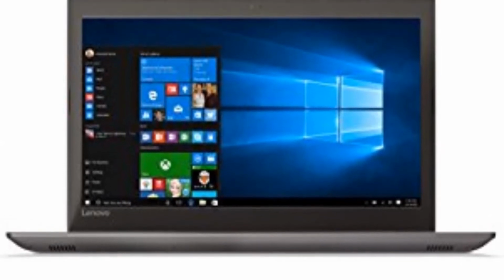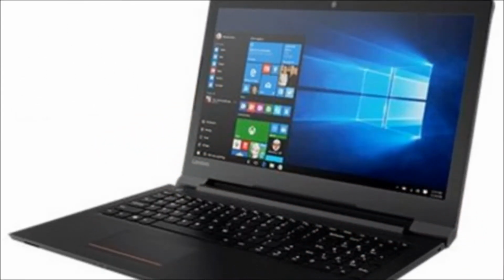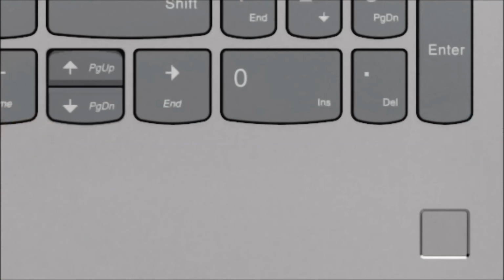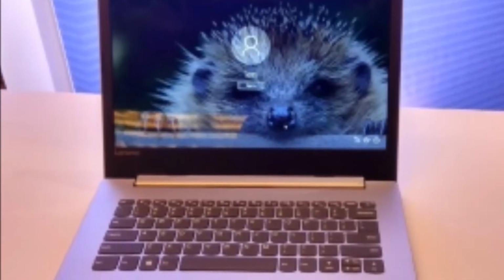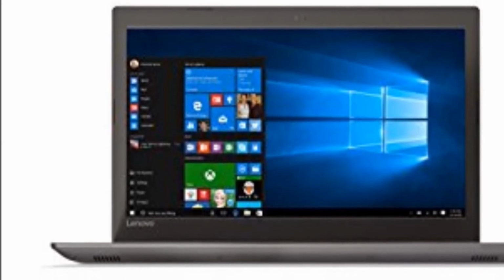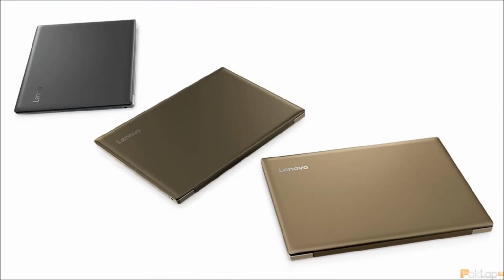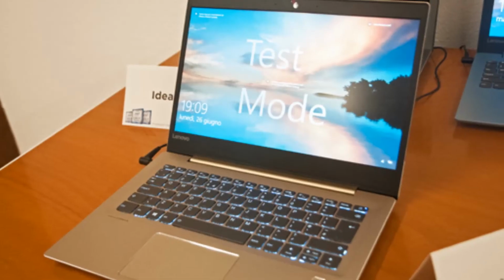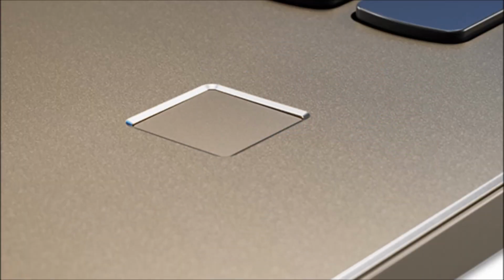LENOVO IDEAPAD 520 REVIEW | Best Gaming Laptop at 60K